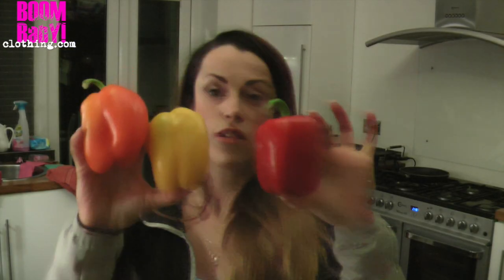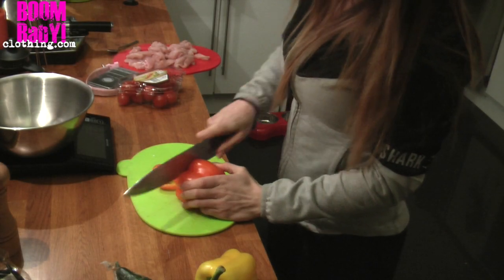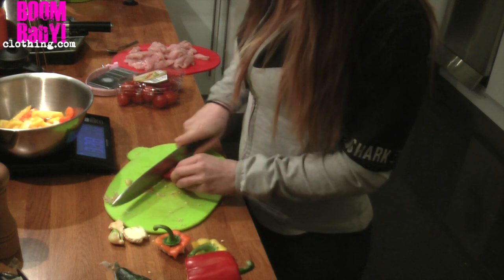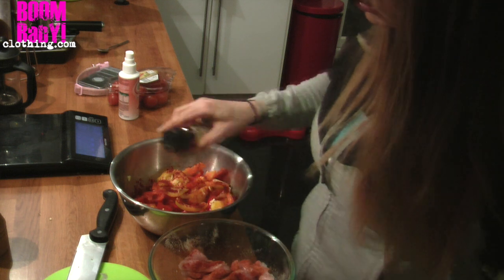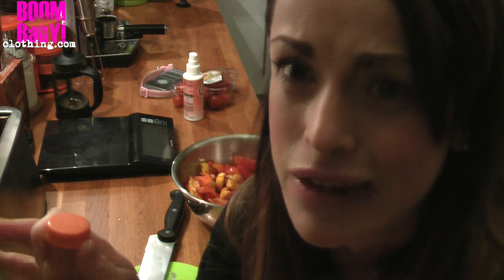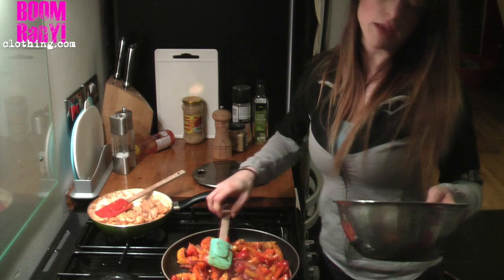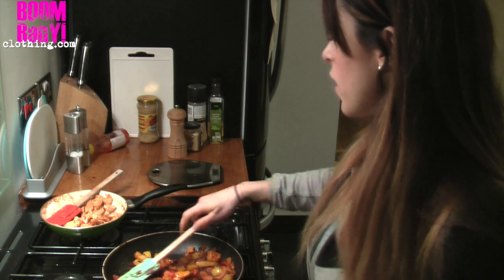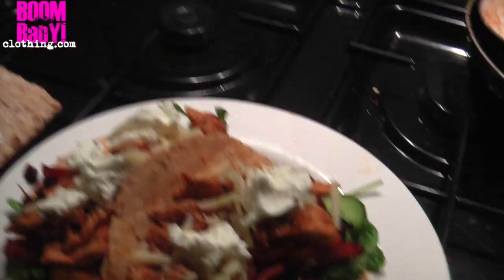FIT GIRL DIARY: Chicken Fajitas | 15 minute meal | BOOB talk| Fussy eaters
►MYPROTEIN DISCOUNT LINKS:
• UK & Europe then CODE "LAINEY"
• US & Canada then CODE "LAINEYUS"
and use "LAINEY10"

- Workouts
- Training
- Diet
- Nutrition
- Gaining Muscle
- Shredding

BOOMBabY!!